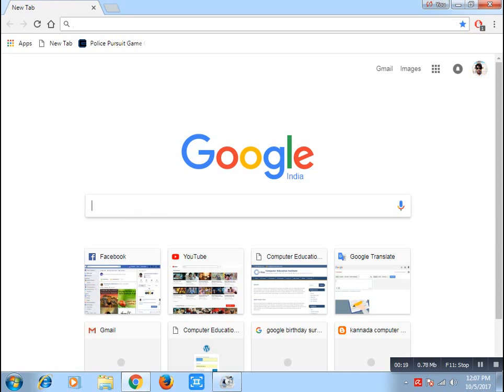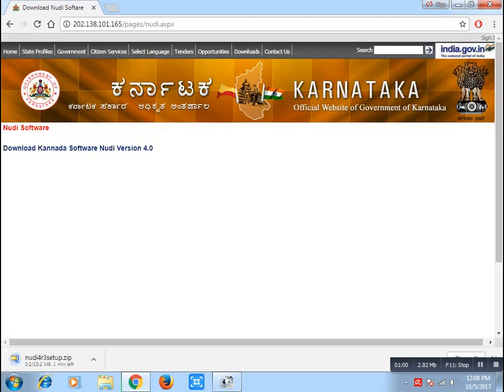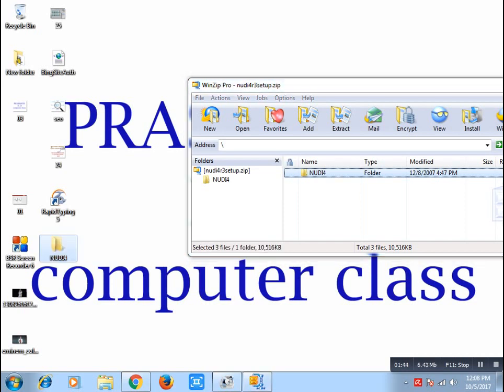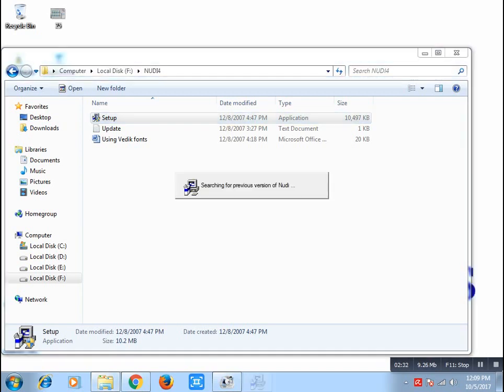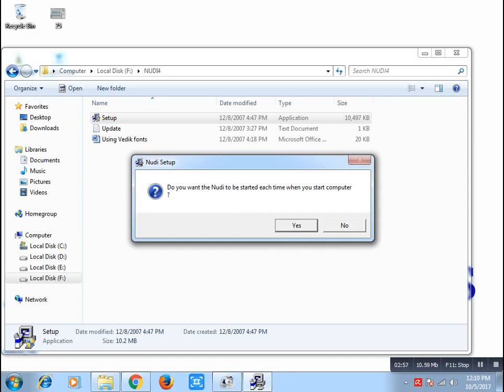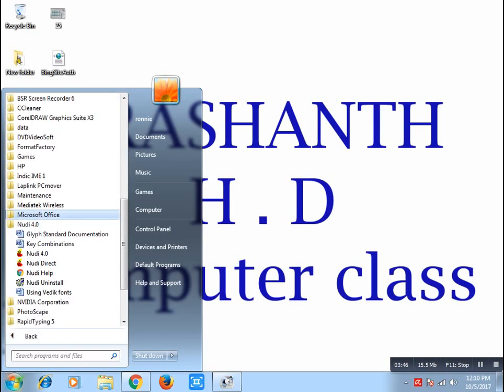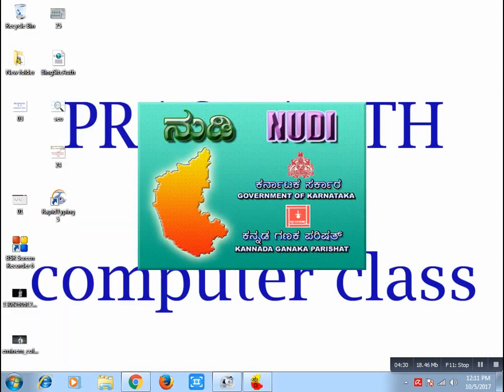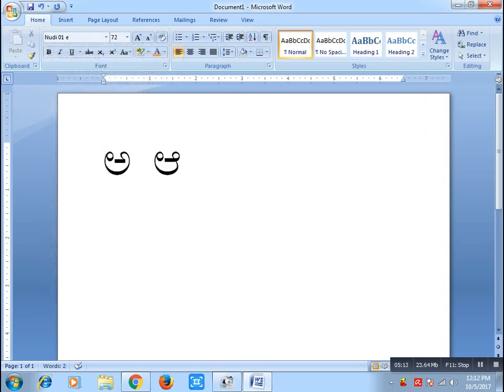Downloading kannada typing software Full tutorial Free kannada - ಕನ್ನಡದಲ್ಲಿ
Downloading kannada typing software Full tutorial
ಕನ್ನಡ ಕಂಪ್ಯೂಟರ್ - ಗಣಕಯಂತ್ರ  ಶಿಕ್ಷಣ
kannada computer education nudi kannada typing software nudi